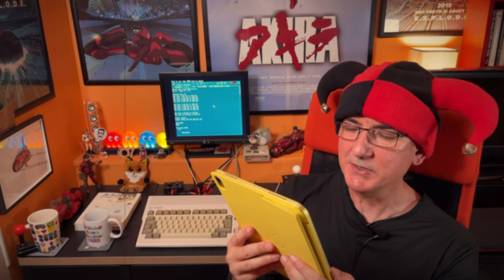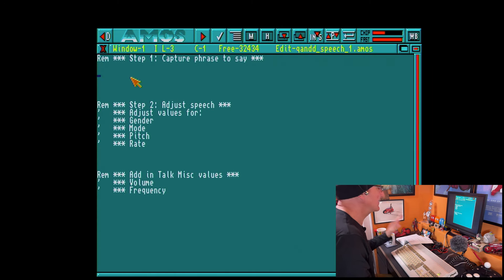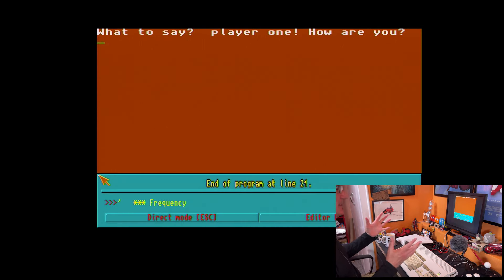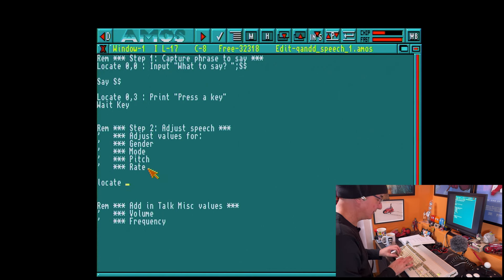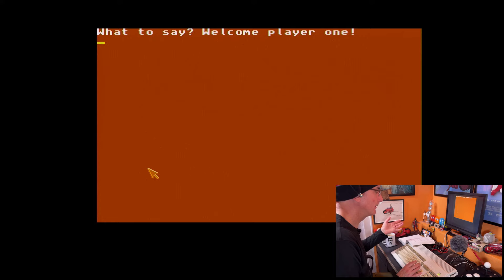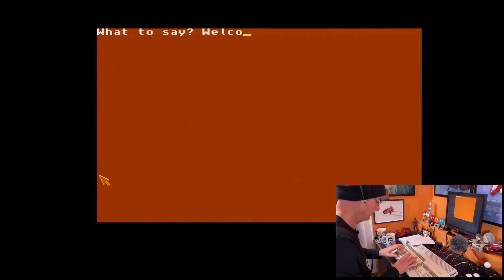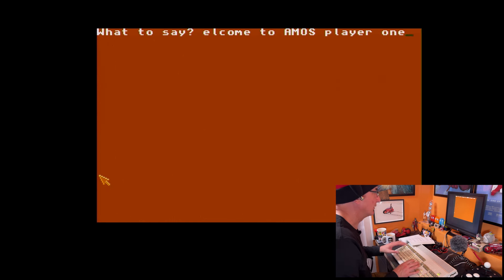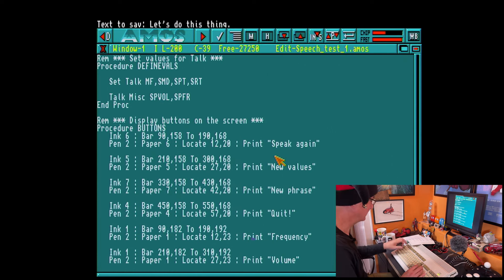AMOS Speech - Get your programs talking back to you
In this video I look at the speech functionality in AMOS, that being the Say, Set Talk, Talk Misc, and Talk Stop commands.

After a quick tour of the functionality of these commands, I show you a utility program I have written (which is available for download from my website, link below) where you can test out different speech settings.

All good. 👍

The source code for the program in this video can be downloaded for free

Don't forget I write monthly AMOS tutorials for Amiga Addict magazine too.

... and you can follow me on X/Twitter at: @yawning_angel
... and on BlueSky here: @yawning-angel.bsky.social

YA.